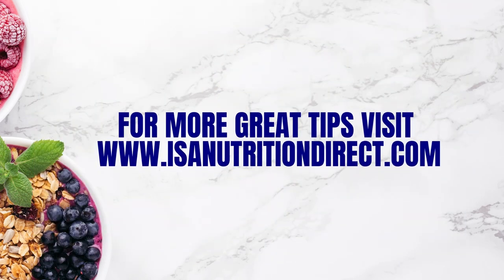Isagenix Nutrition Advice - How to maintain your results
In this video Dietician, Dani Catania provides simple advice on how to maintain the results you have achieved beyond Isagenix 30 Day program.